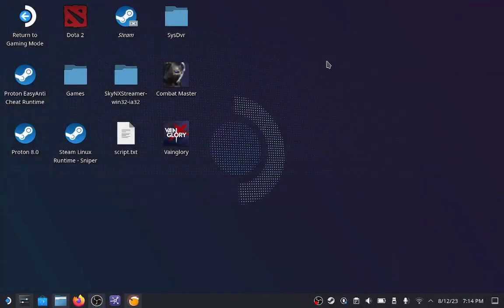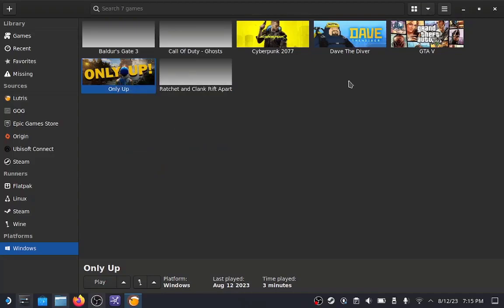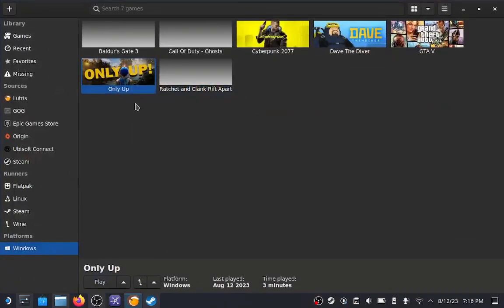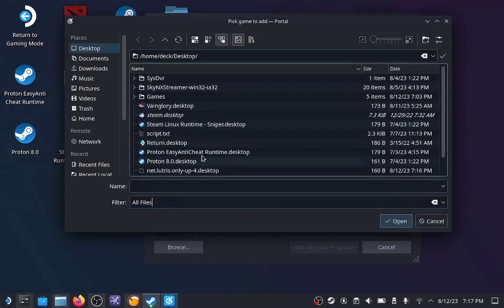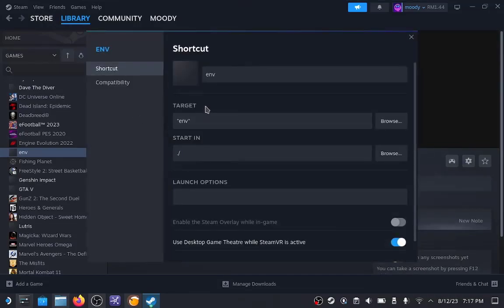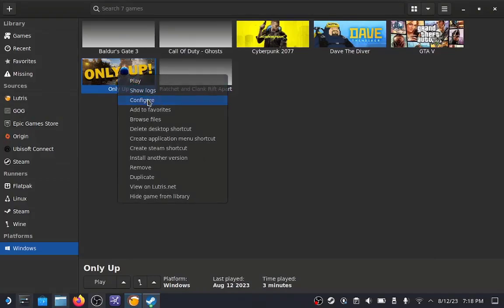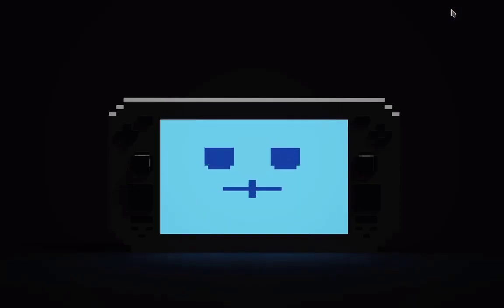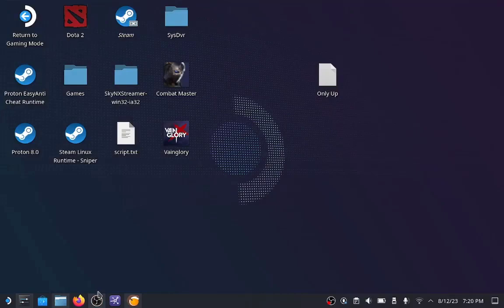Lutris env Shortcut Error : Cant Create Steam Shortcut & Lutris Desktop Shortcut Fix - Manual Way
Thank you very much to all of you that have support me until now💝.
If you guys think that my video is useful and helpful please do hit the 🔥 button.